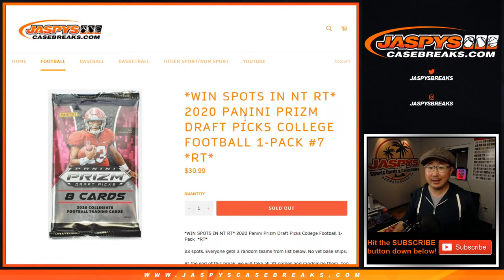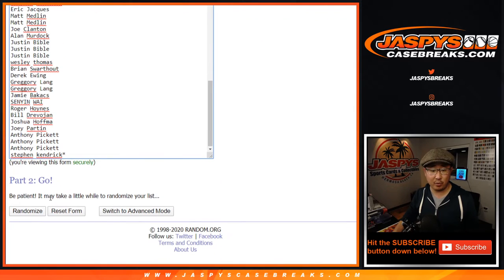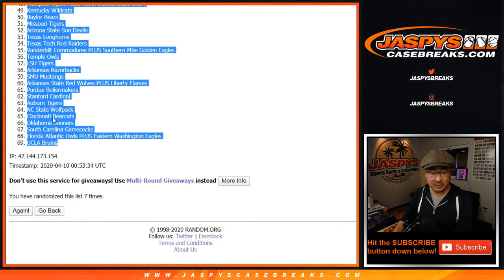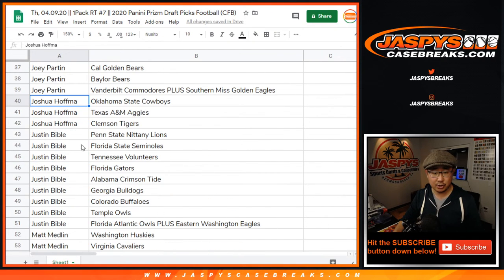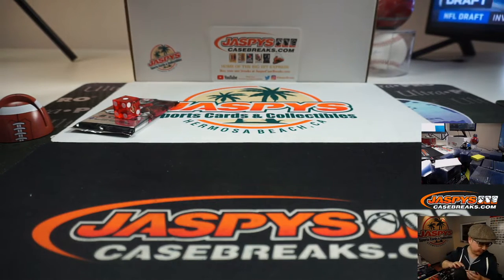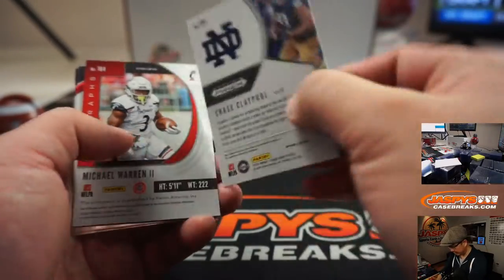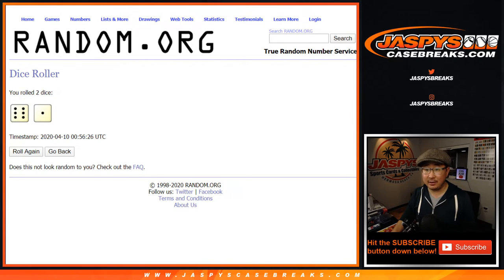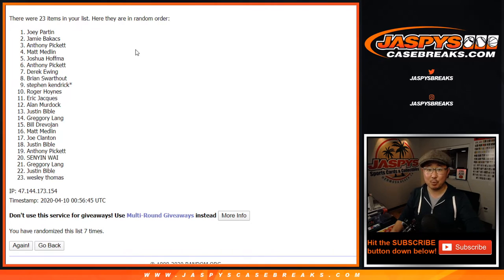Th, 04.09.20 || 1Pack RT #7 || 2020 Panini Prizm Draft Picks Football (CFB)